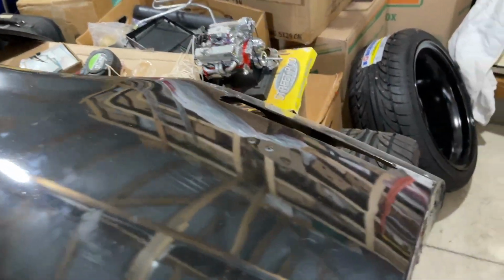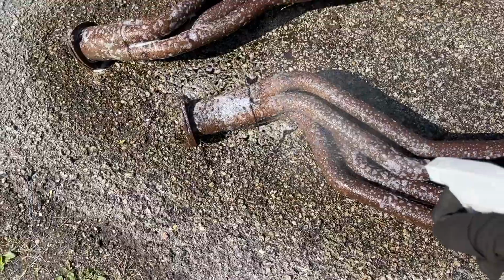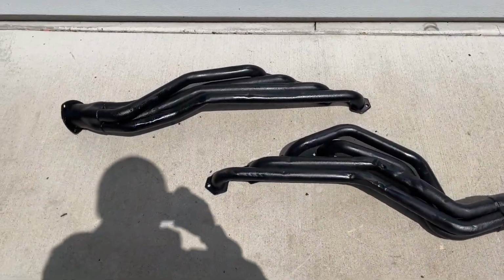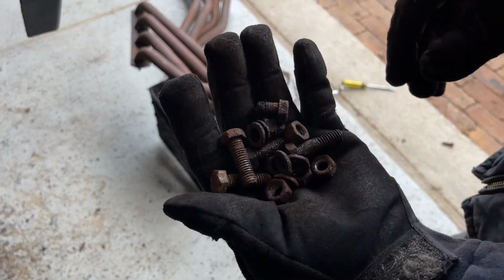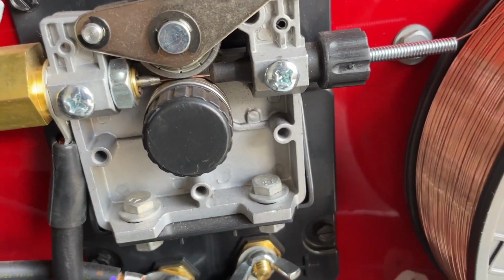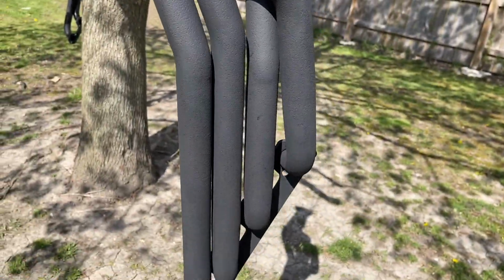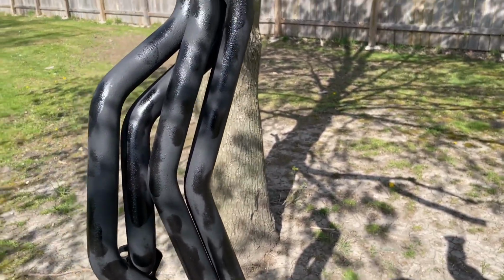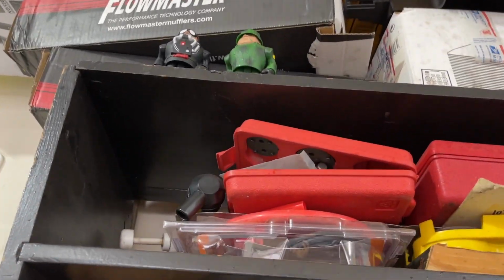Removing The Hedman Headers On The Black Mustang II For A Different Set! I Gotta Prep Them Up First!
In this video, I prepare a vintage set of Blackjack headers for the Black Mustang II in replace of the Hedman Headers I purchased.